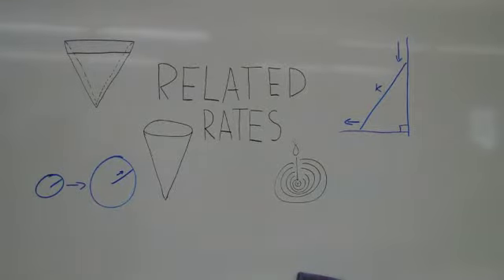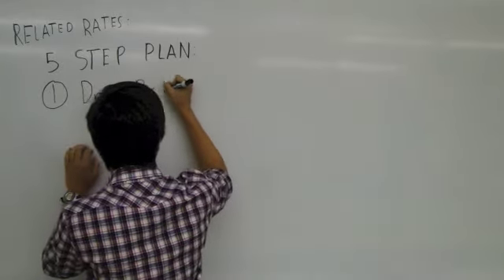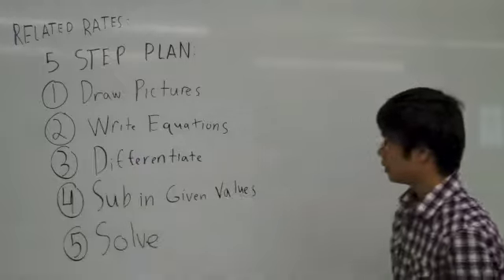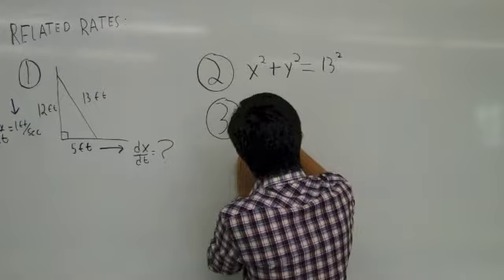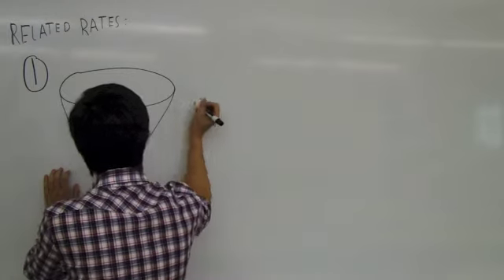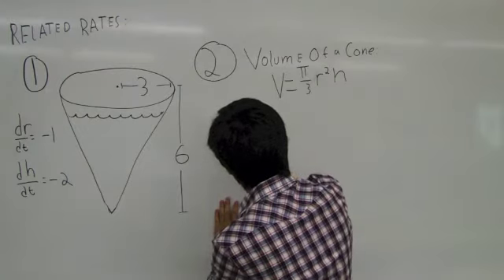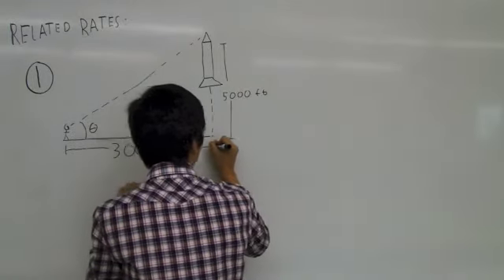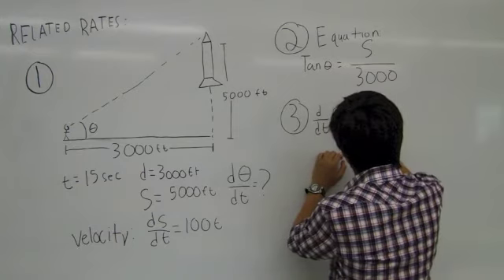Alex's Calc Video